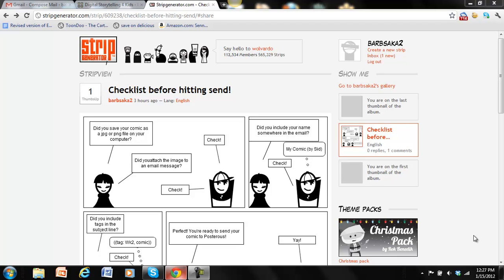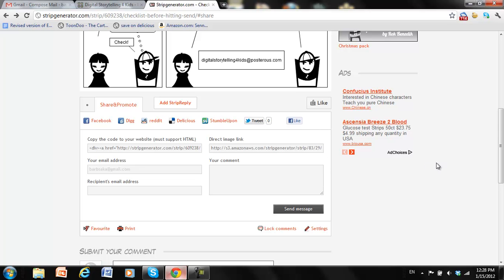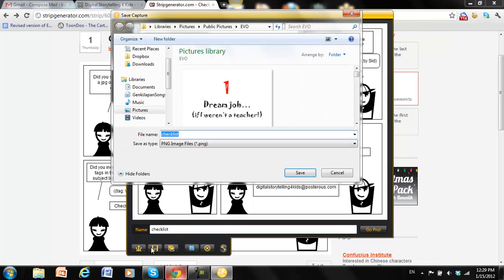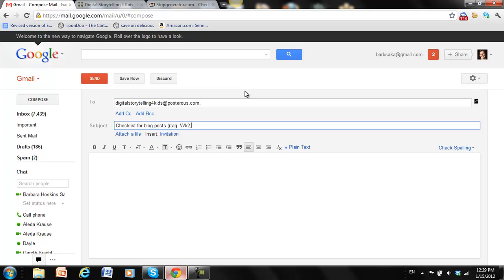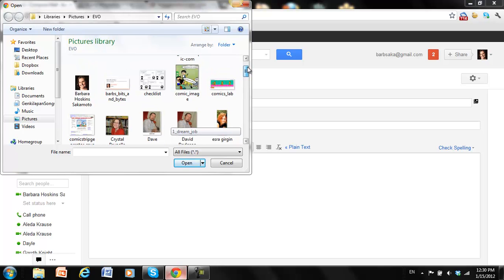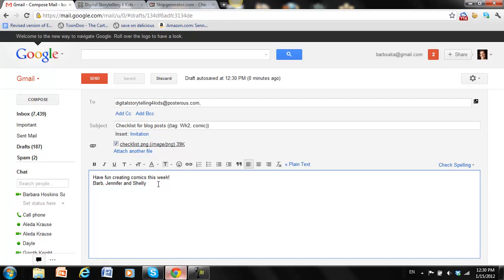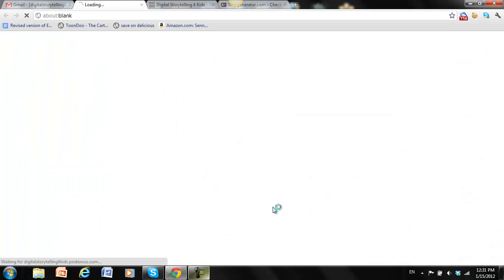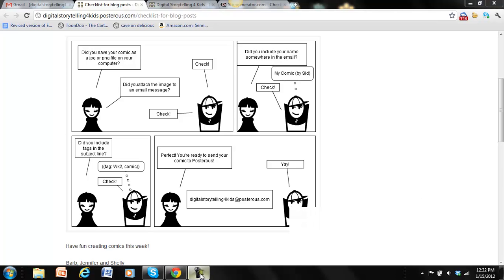How to attach an image and send to Posterous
How to capture an image on your screen, save it to your computer, and then attach it to an email message in order to submit a post by mail to Posterous